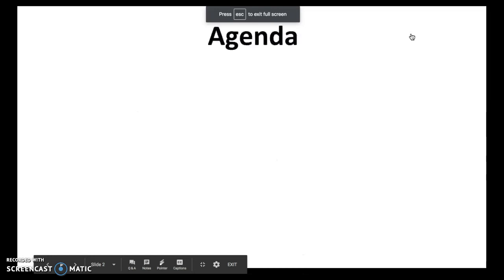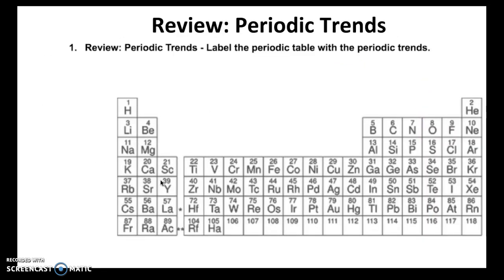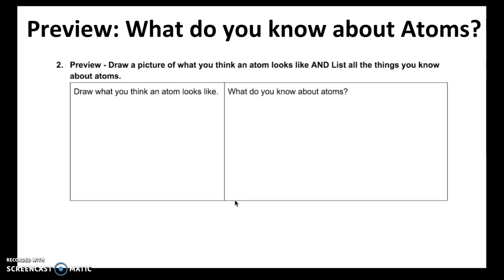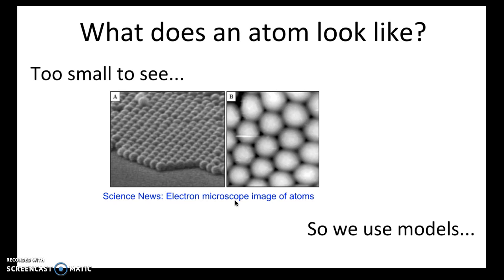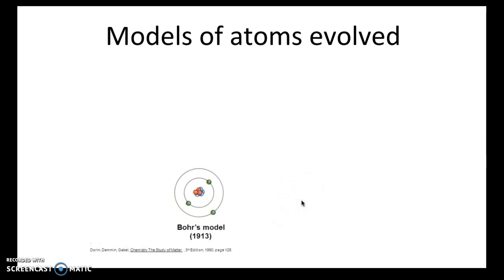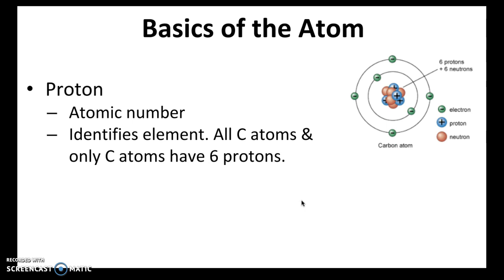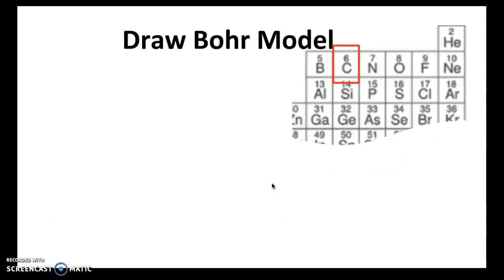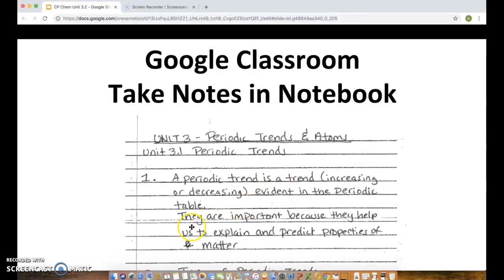CP Chemistry Unit 3.2